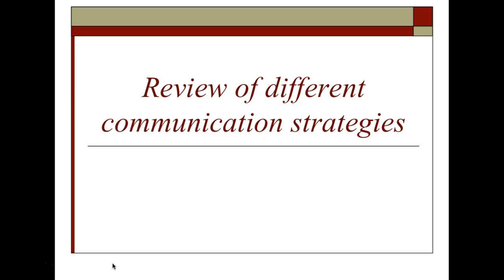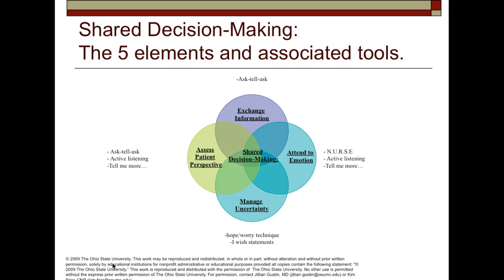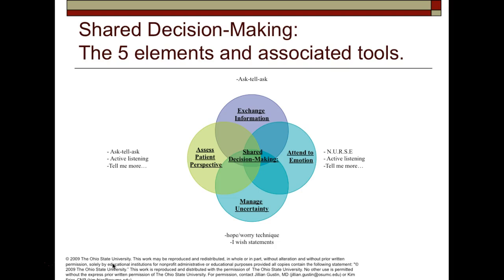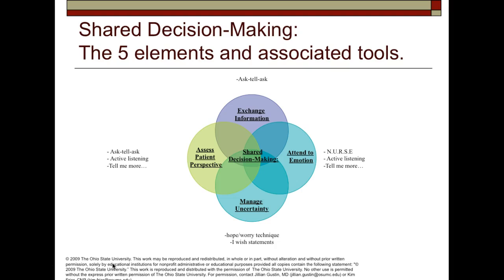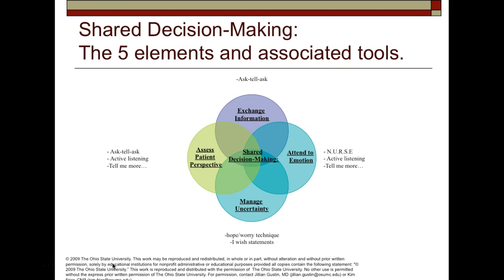Module 3 Lesson Guide Patient-centered Communication Part 1